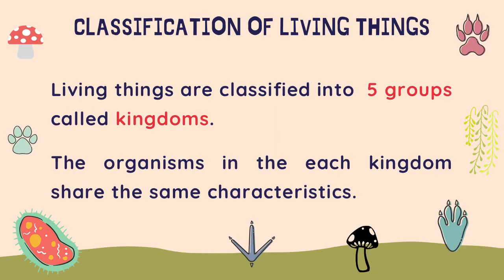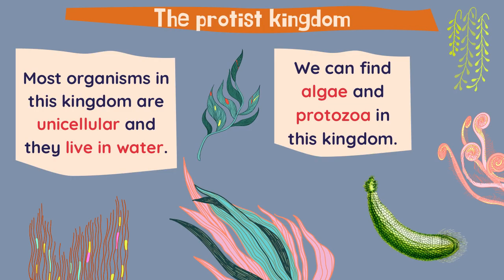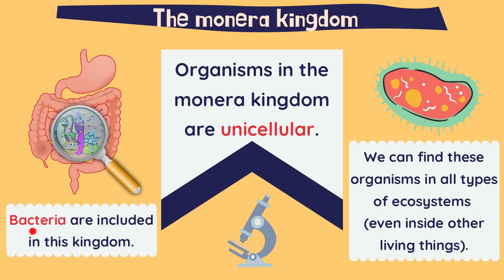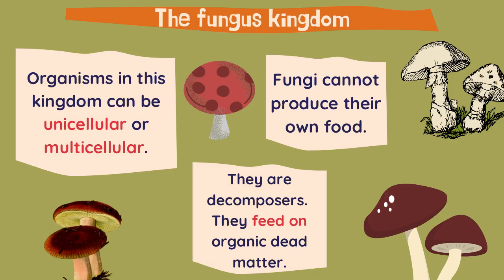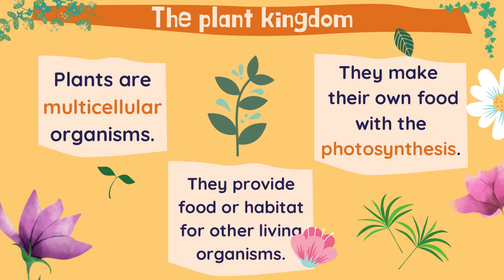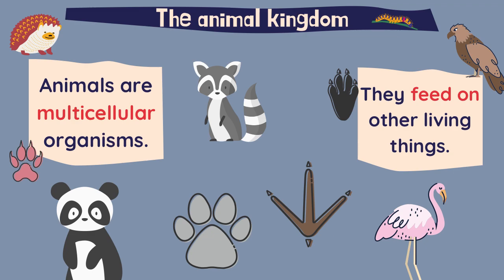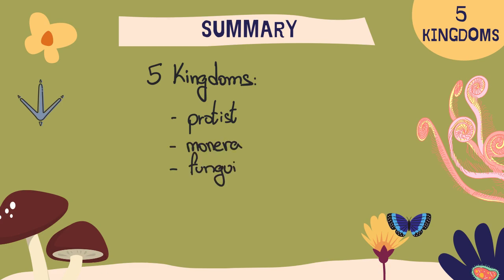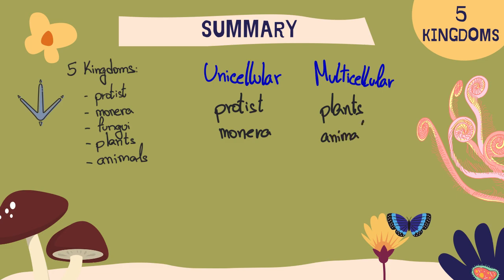5 Kingdoms. Classification of living things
Classification of the living things into the five kingdoms. Natural Science lessons